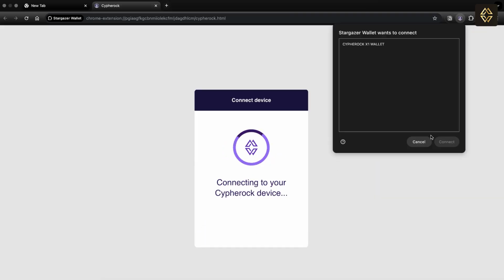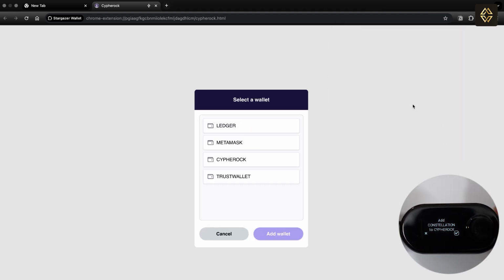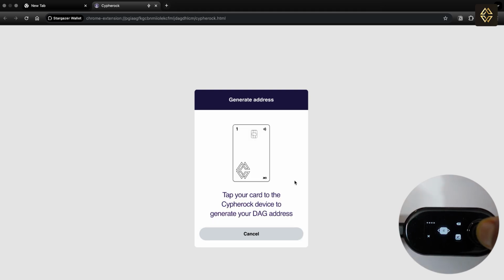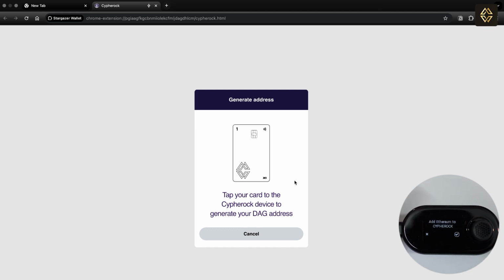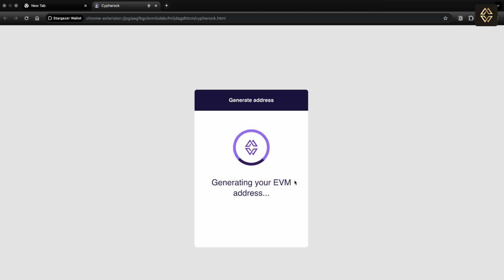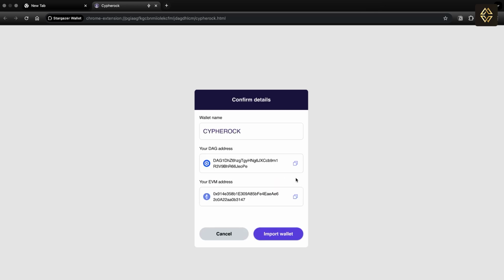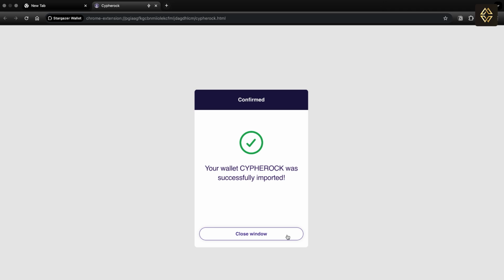How to Import Cypherock X1 Wallet in Stargazer Wallet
Welcome back to Cypherock X1 tutorials. In today's video you will learn How to Import Cypherock X1 Wallet in Stargazer wallet